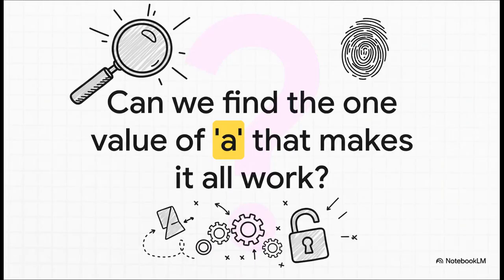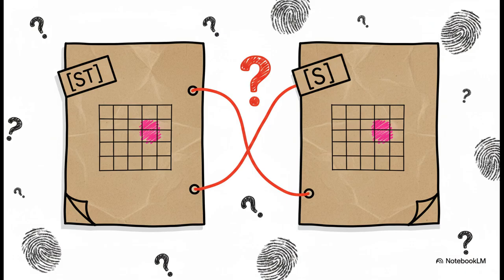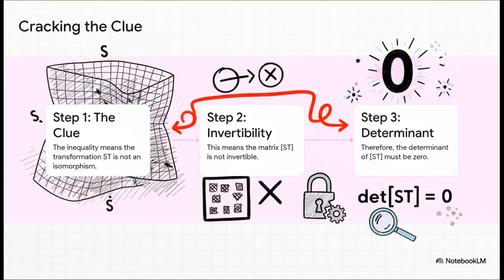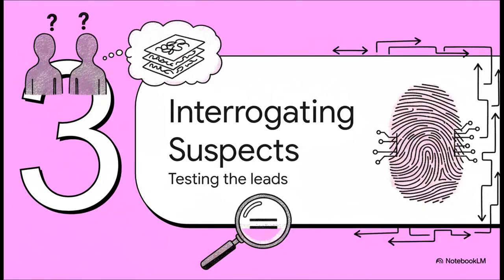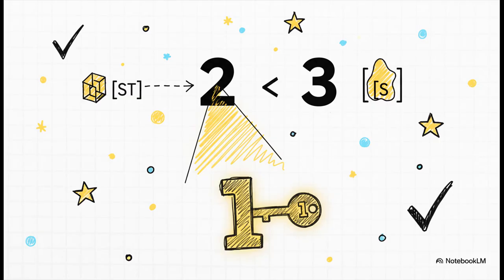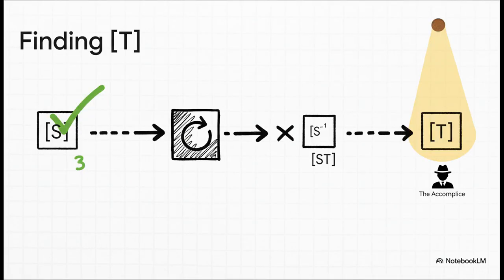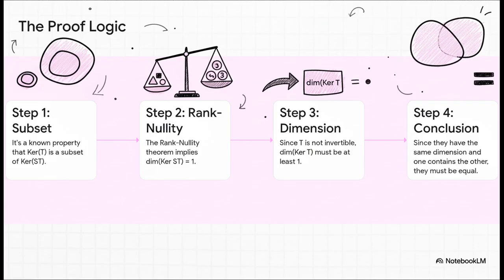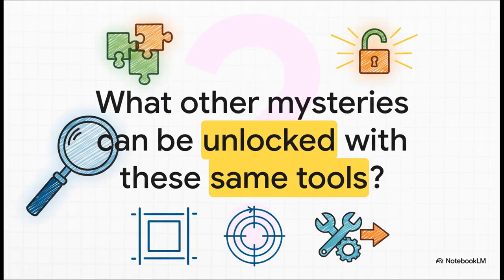Linear Algebra Mystery